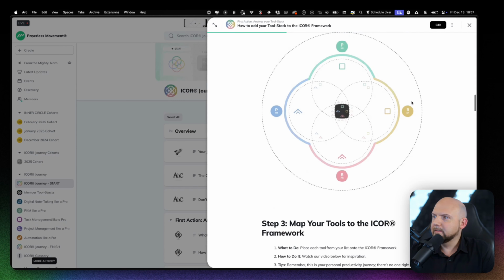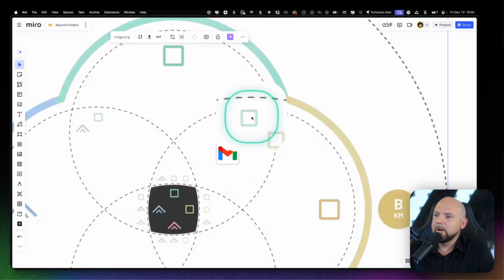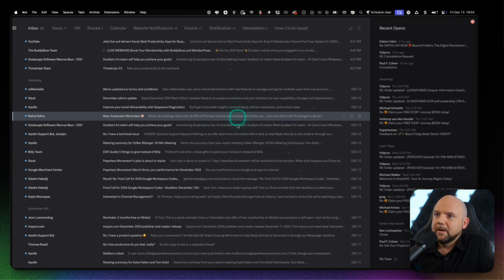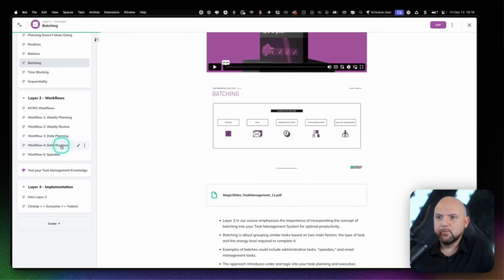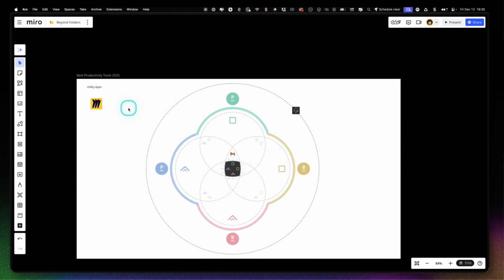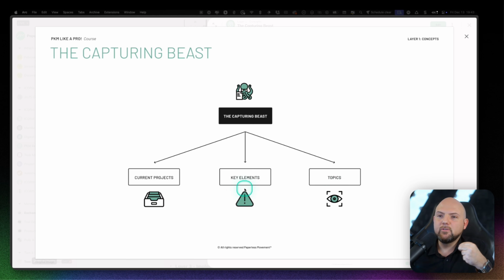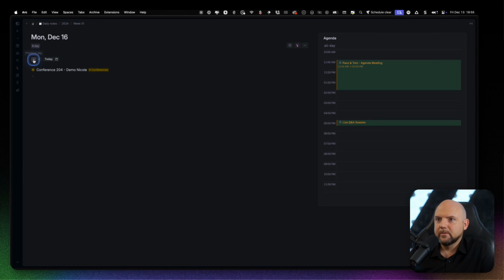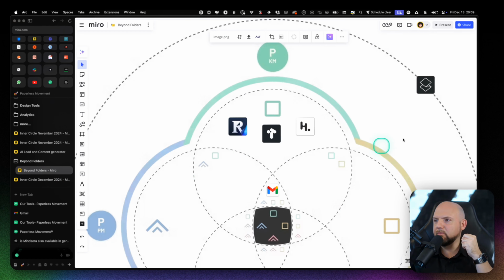Future-Proof Your Productivity: Ultimate Tool Stack Guide 2025 (Part 1)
Everything I cover here comes straight from my daily practice.
I show you the setup, the reasoning, and how to get started.

For professionals who want the right tools without wasting money on subscriptions that don't fit.

I put each tool through real daily use — calendar, tasks, notes, the full stack. Honest results showing which one fits different work styles.

RESOURCES
Blog: The Ultimate Framework for Building Your Perfect Productivity Tool Stack
Blog: Give me 10 minutes, and I'll fix your productivity tool stack for good